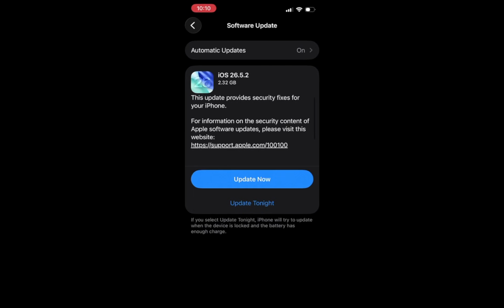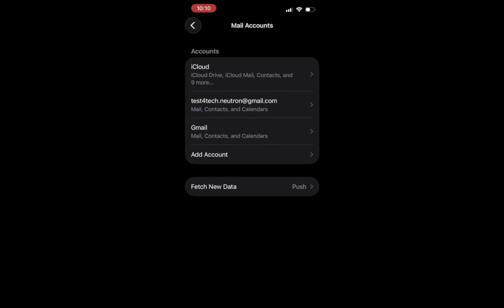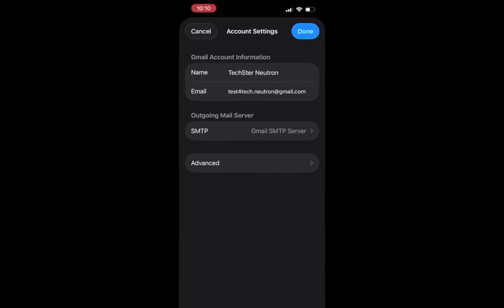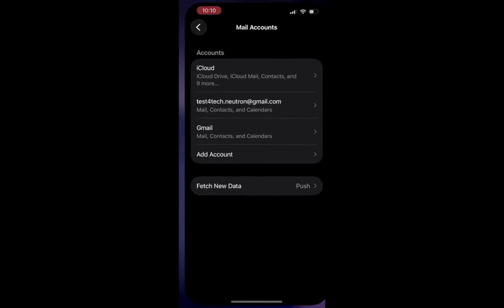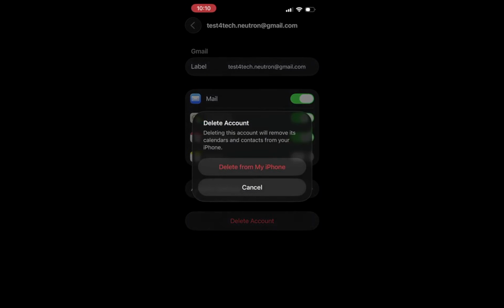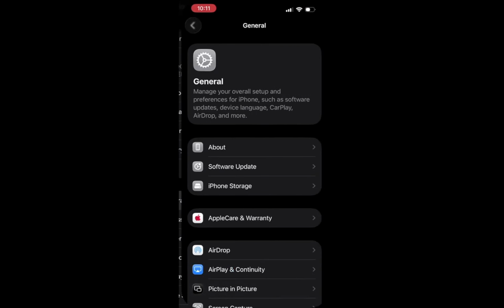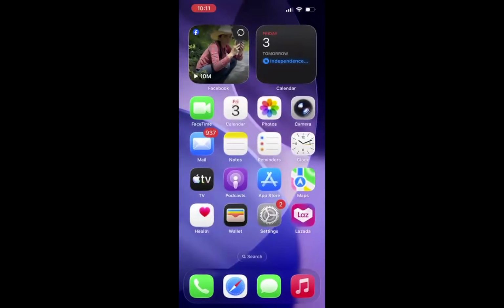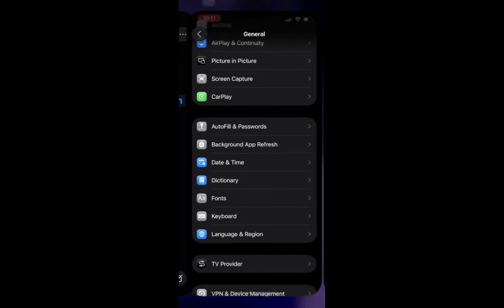How to Fix a TLS Error on iPhone [2026 Full Guide]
How to Fix a TLS Error on iPhone

Are you struggling with a TLS error on your iPhone? Don't worry; you're not alone! In this informative video, we’ll guide you through the essential steps to fix this pesky issue and get your device securely connected once again. A TLS error usually means that your iPhone is having difficulty establishing a secure connection with a server, but with our simple troubleshooting tips, you’ll be back in business in no time. We’ll cover everything from ensuring a stable internet connection and updating your device to verifying your email account settings. Additionally, we'll discuss the importance of accurate date and time settings. Whether it’s a weak Wi-Fi signal or incorrect configurations, our step-by-step process is designed to help you resolve any TLS error quickly and effectively. Make sure to watch till the end for pro tips on contacting your email administrator if problems persist. Let’s get started on fixing that TLS error!